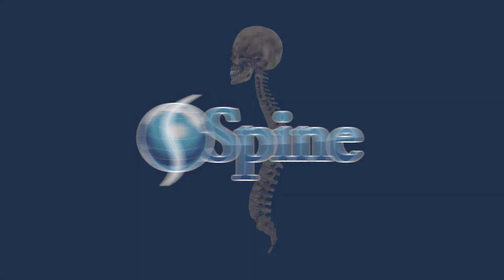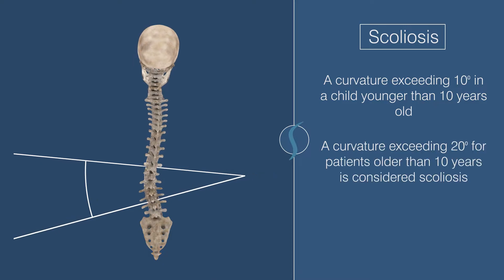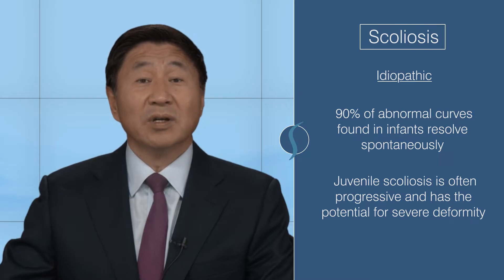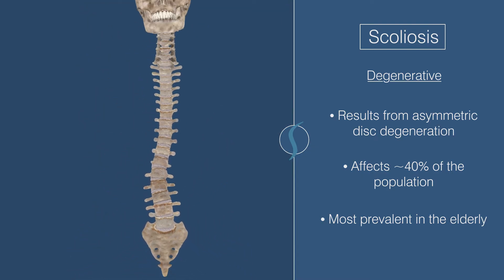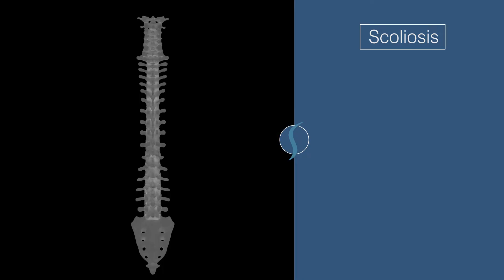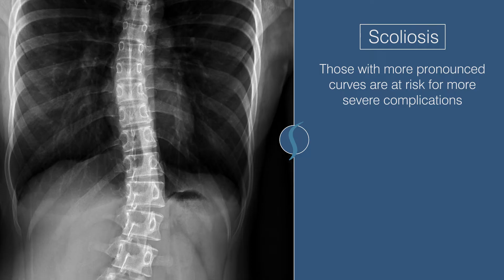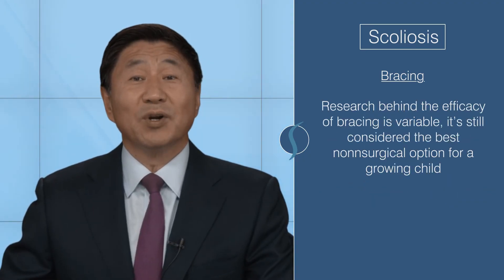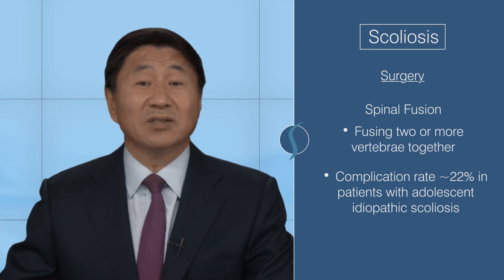Understanding Scoliosis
Scoliosis is an excessive side-to-side curvature of the spine. Dr. Shim explains the types of scoliosis, and what treatments are available.

Citations:

Janicki JA, Alman B. Scoliosis: Review of diagnosis and treatment. Paediatr Child Health. 2007 Nov;12(9):771-6. PubMed PMID: 19030463

Photo credits:

Weiss et al. Scoliosis 2007 2:2 doi:10.1186/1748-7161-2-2